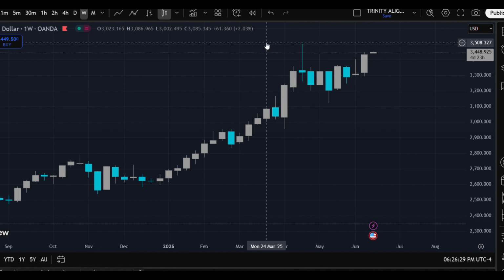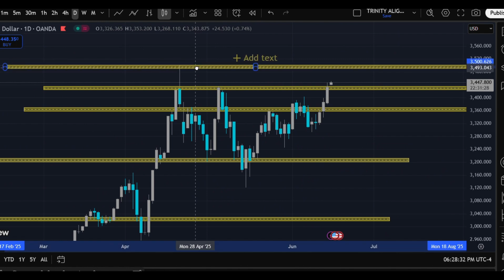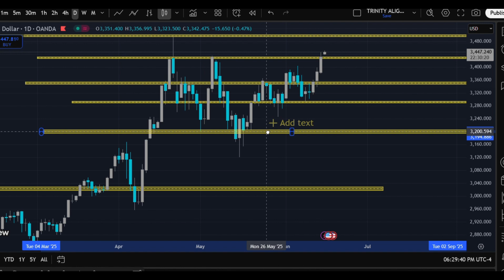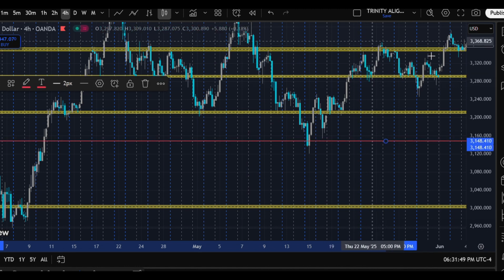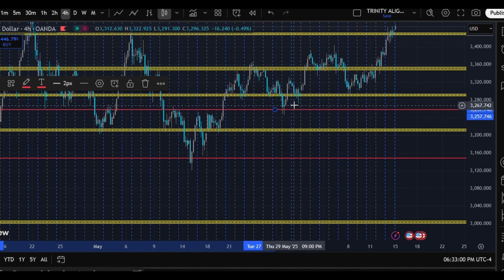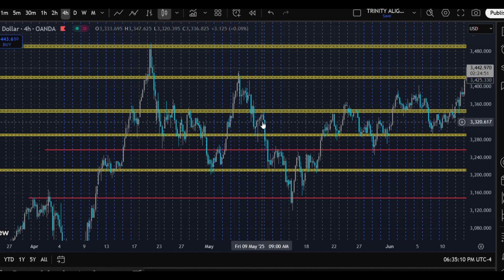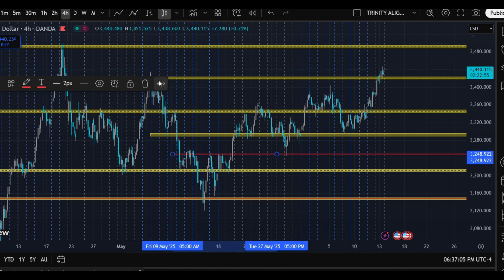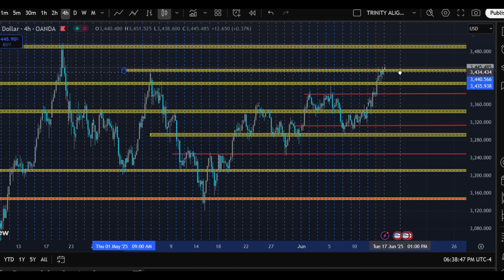How to Mark Key Levels in Forex Trading | Support, Resistance, & Price Action Tips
🎯 Learn How to Mark Key Levels in Forex & Stock Trading!
In this video, we break down how to properly identify and mark support and resistance zones, psychological levels, and price action hotspots that smart traders use every day.

✅ Perfect for beginners and intermediate traders
✅ Boost your chart analysis and trading entries
✅ Learn to spot high-probability trade setups using key levels

📌 What you'll learn:

What are key levels and why they matter

How to draw support and resistance accurately

Tips to improve timing and risk management

Whether you're into forex, stocks, or crypto, understanding key levels is essential to trading success.